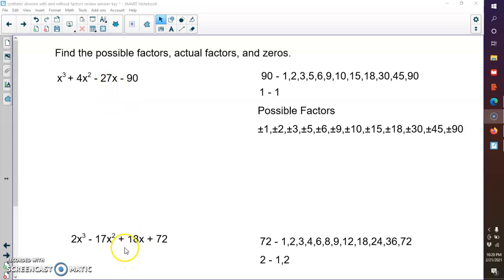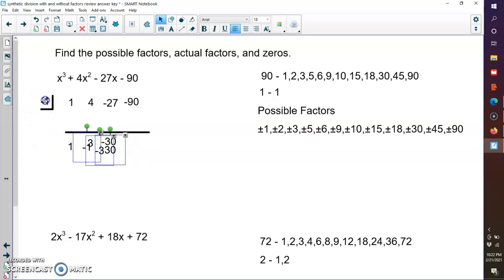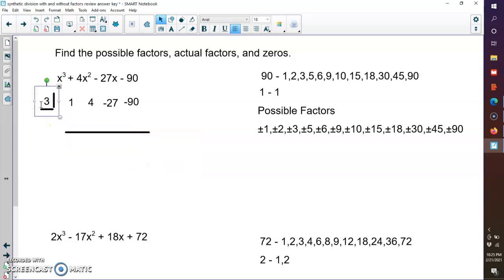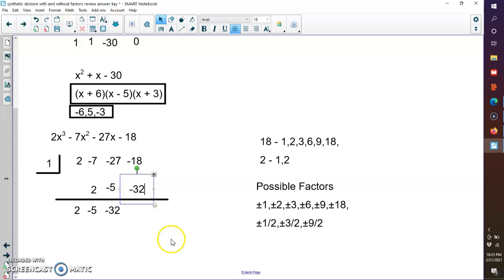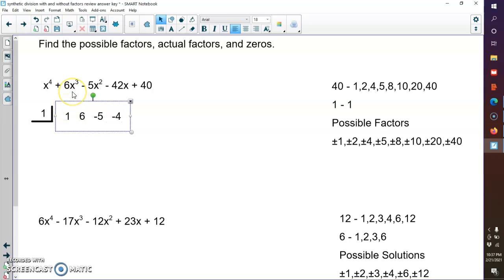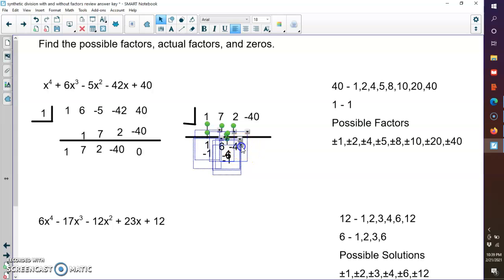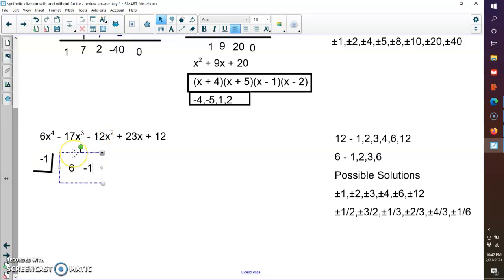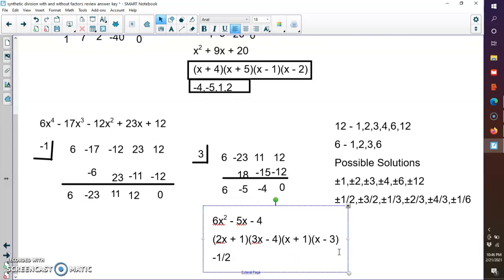synthetic division without given factors review